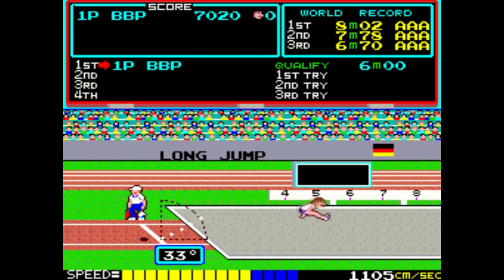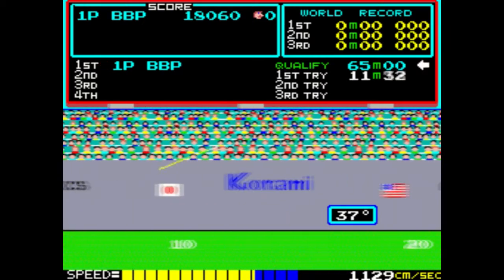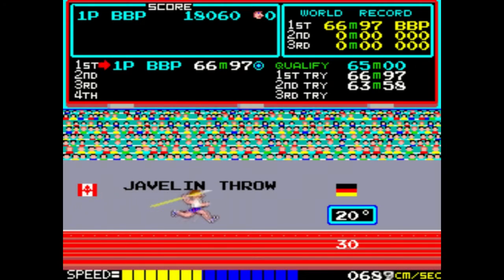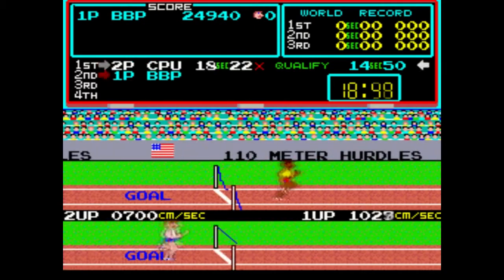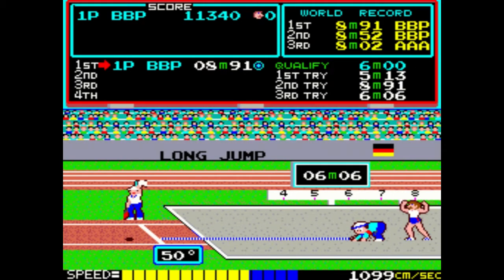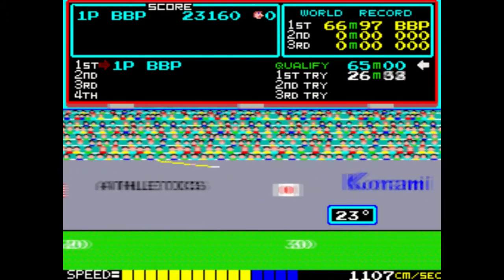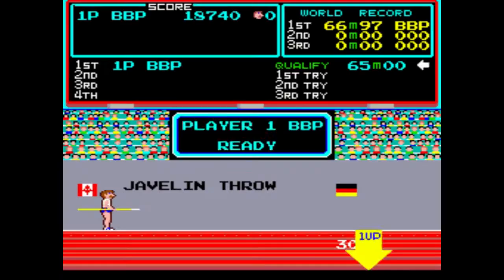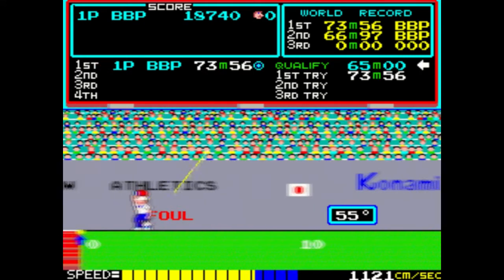I suck at MAME part one: Track and Field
Hey guys, Sergeant Slack here from Banana Bomb Productions with the first in a series where you get to watch as I suck at Classic Arcade Games. I'm playing Track and Field for part one using MAME which you can find with a quick google search.  Don't make me post the lmgtfy.com link...